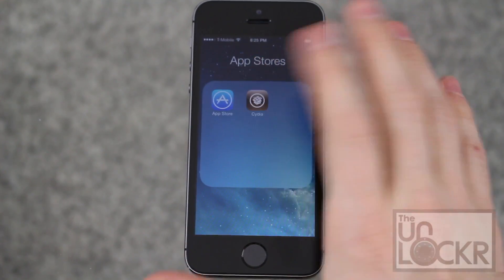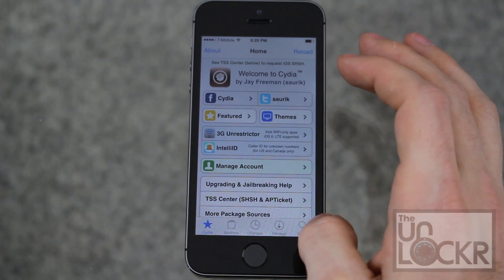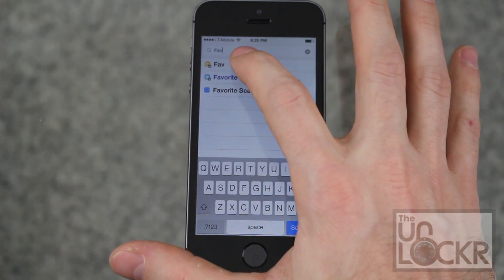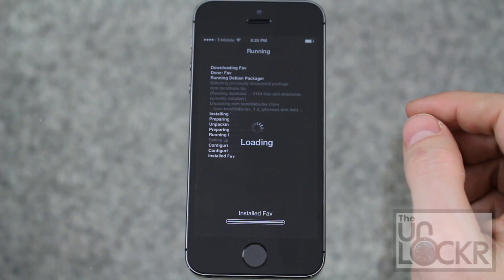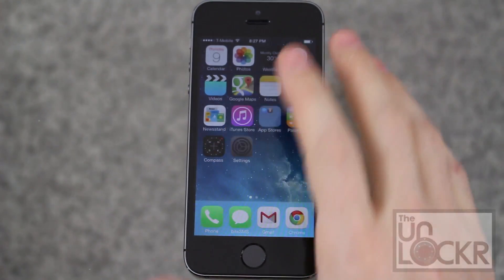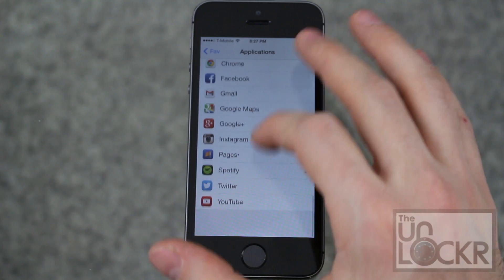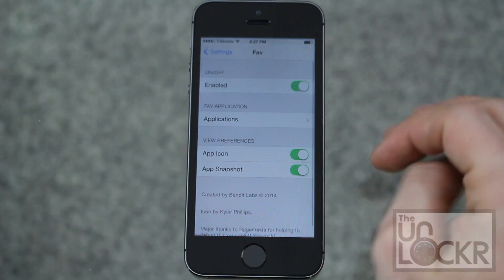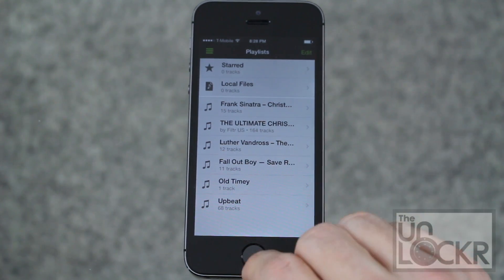How to Replace Spotlight with Any App in iOS 7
About this Video:
Spotlight is the universal searching feature on your iPhone that allows you to search through all of you contacts, apps, etc. but let's be honest, how often do you use it? What if instead of getting to that whenever you swipe to the right on your iPhone's home screen, you could get to a more useful app of your choosing? Thanks to a Cydia tweak called Fav, you can easily do just that. Simply install it and pick the app you want to use. Here's how to replace spotlight with any app on iOS 7.